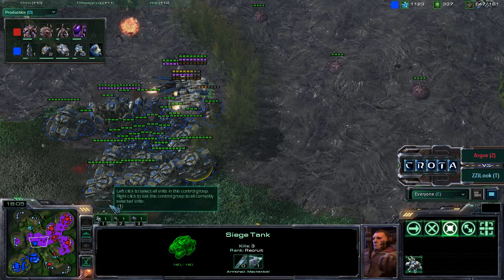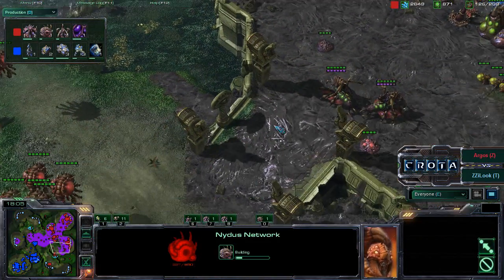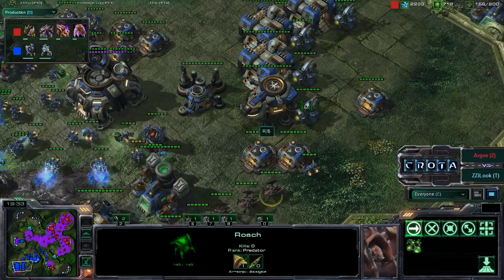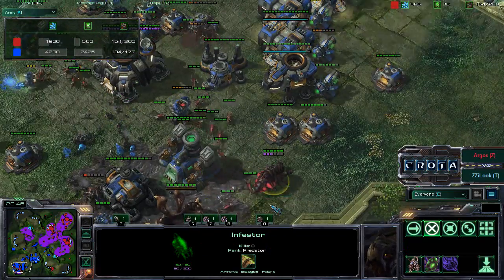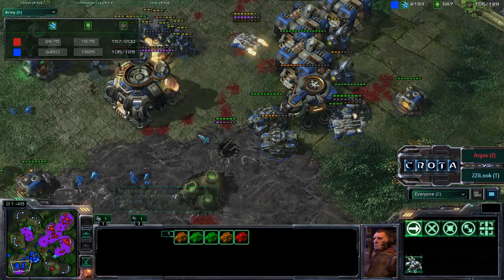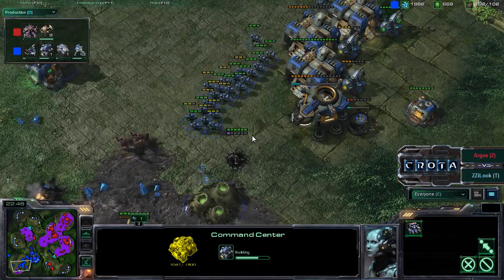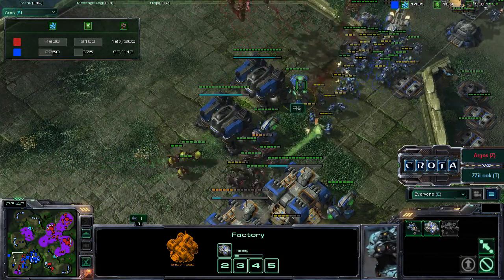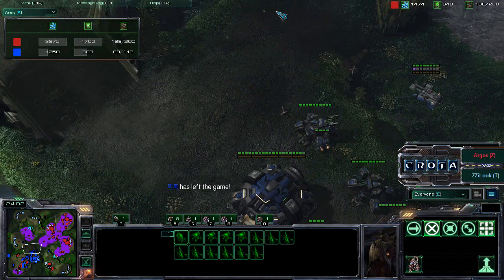StarCraft 2 - SC326 - Argos (Z) vs ZZiLook (T) on Steppes of War Part 2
StarCraft 2 - Wings of Liberty - Patch 1.1